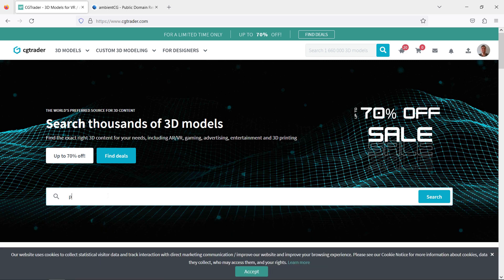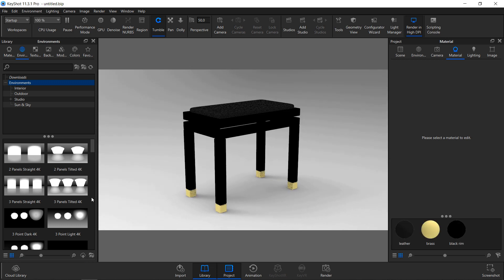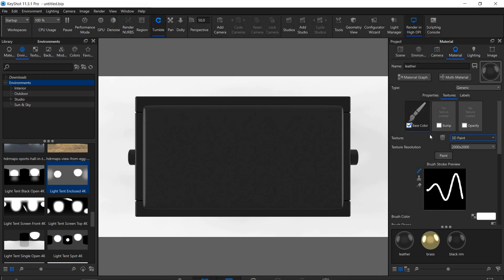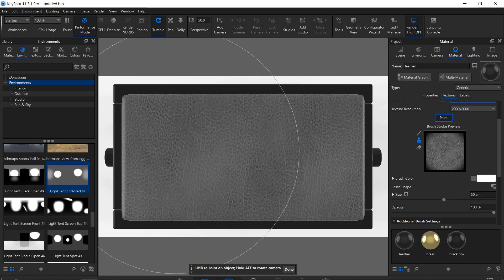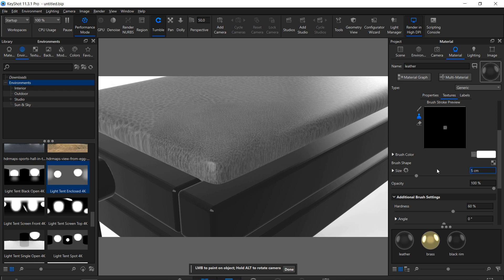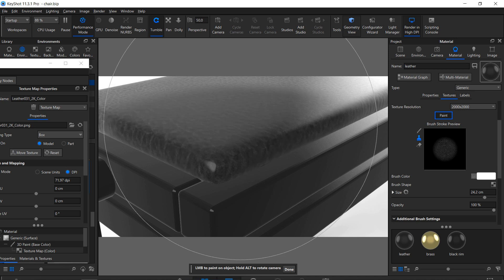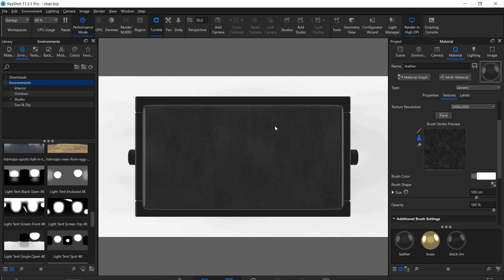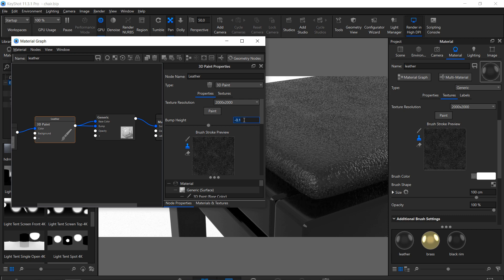KeyShot 3D Paint Beginners Tutorial: Piano Chair - Part 1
This is the first part of a 3 part follow along tutorial where we will learn how to use KeyShot's 3D Paint feature. We will look into textures and brushes for painting by creating a leather material for a piano chair.

Music
Indigo by Creator Mix